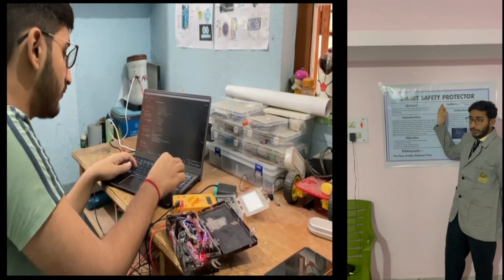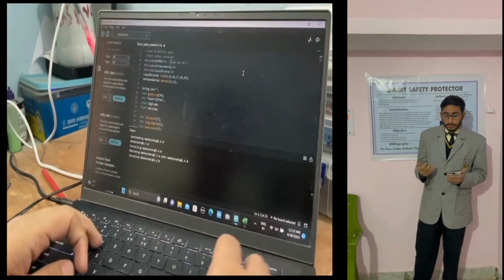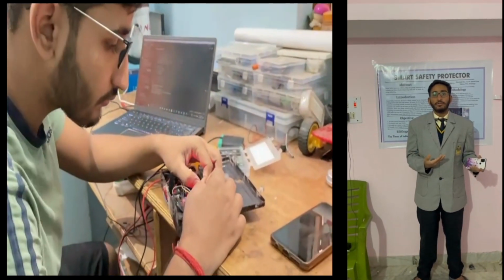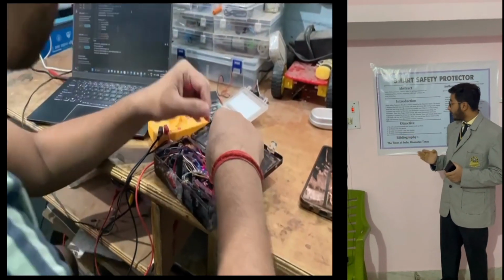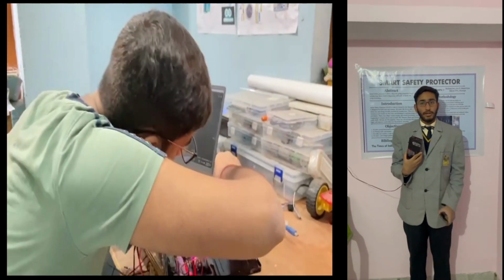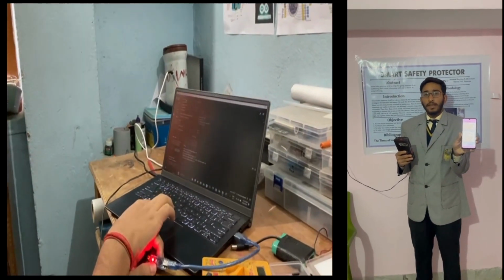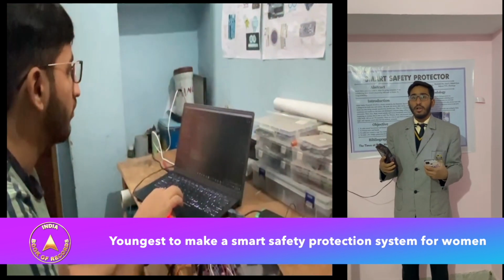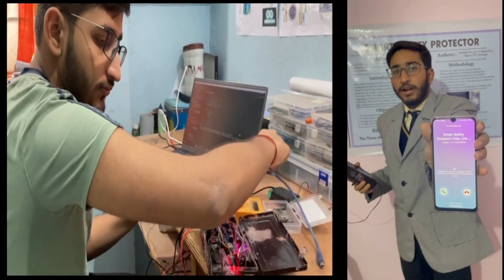Youngest to make a smart safety protection system for women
The record for being the youngest to make a smart safety protection system for women was set by Shashank Dev (born on July 1, 2006) of Patna, Bihar. He made a safety device to protect women from harassment at the age of 17 years and 3 days.
At India Book of Records, we are receiving huge response from the people blessed with the unique talents; our team doing their best to verify each activity with evidences. The aim of our YouTube channel is to introduce the world with the incredible talent we have in our country. If you are looking for the achievements, unique activities, mouth opening wonders by the people of all age groups starting from toddlers to the older, information about the biggest, smallest, longest, shortest, maximums, minimums, and unique things on the earth, your search ends here.